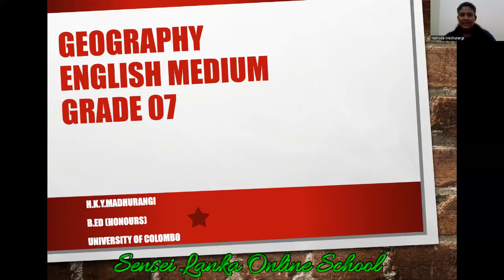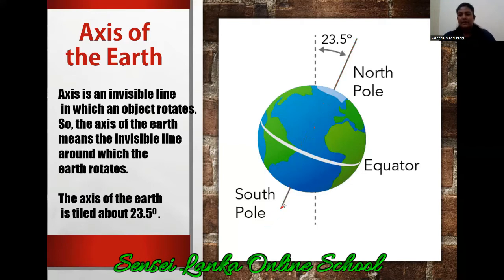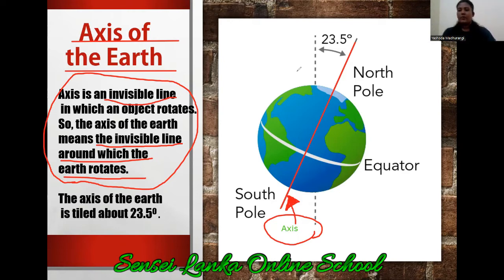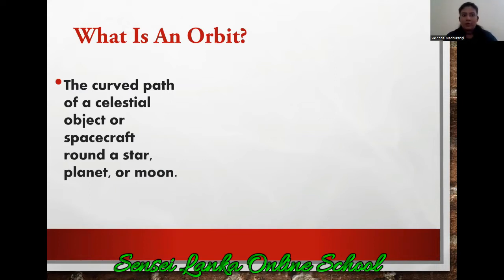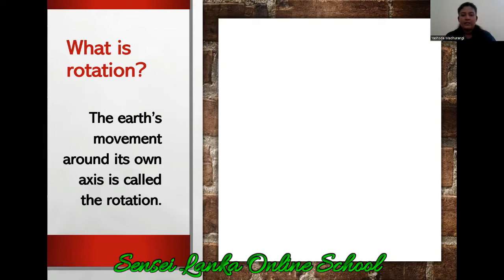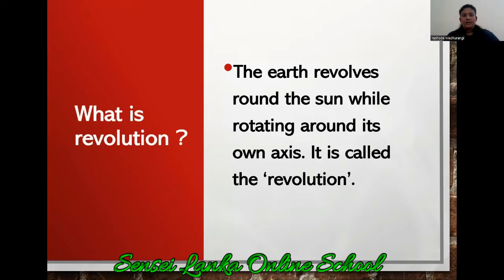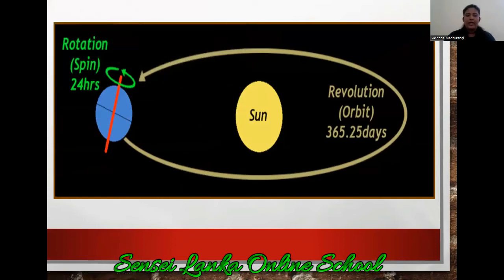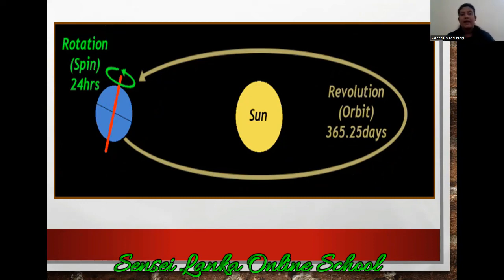(4) Geography Grade 07 Unit 01 Part 03 Rotation and Revolution of the Earth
This is a brief description about the Earth's travel around its own axis and its spinning around the Sun.